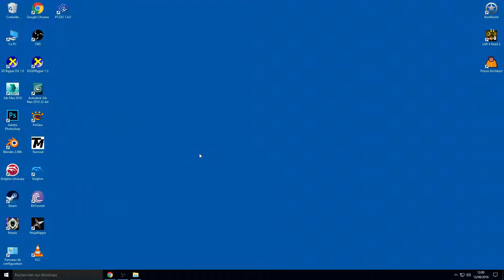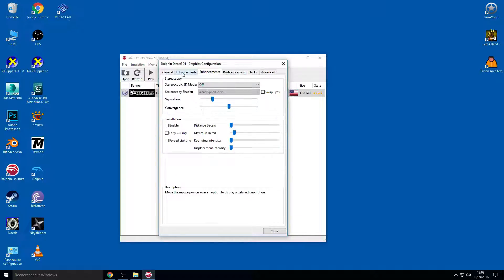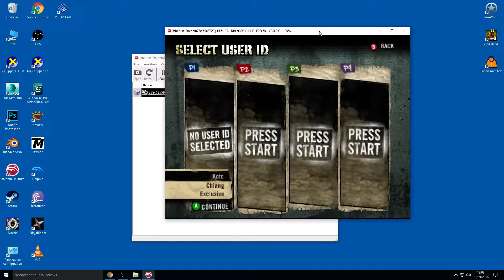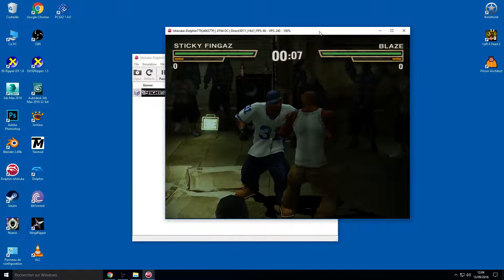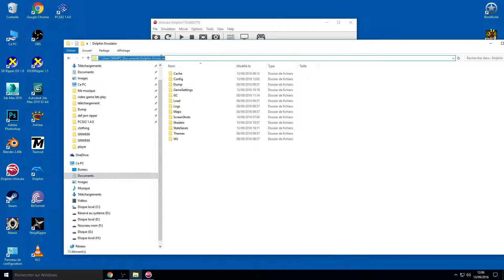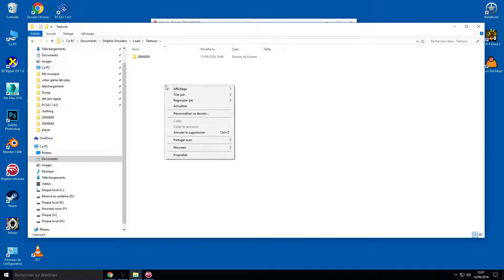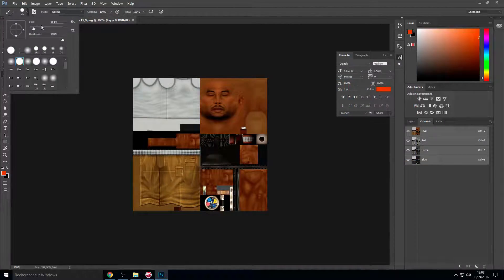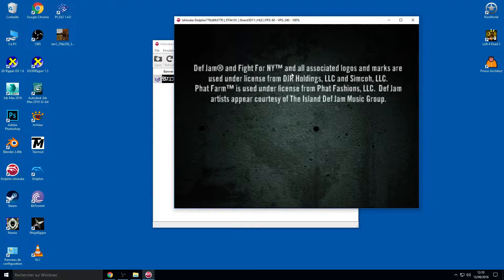How to extract and import textures from and for Dolphin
Hi all. For this tutorial i using Dolphin 5.0

You need an image editor i using Photoshop.

And that all thx for watching :))